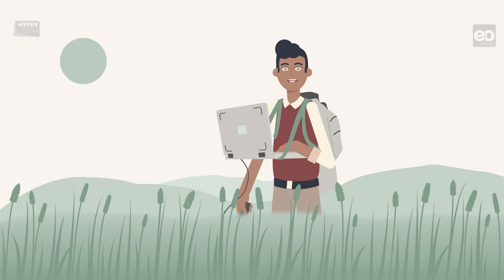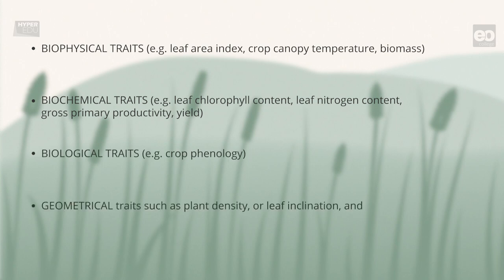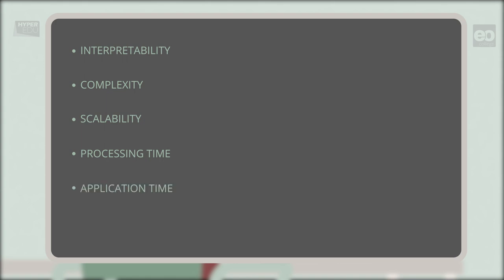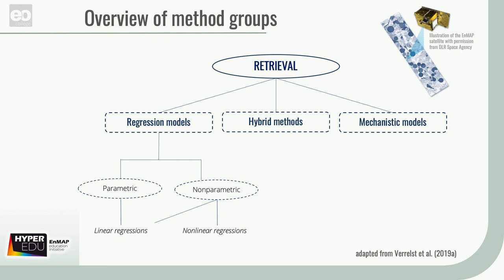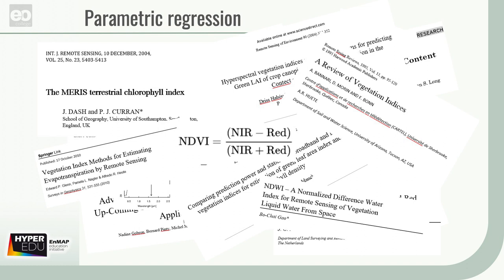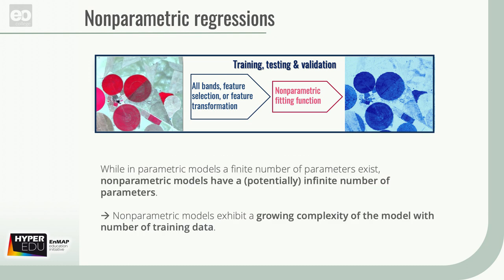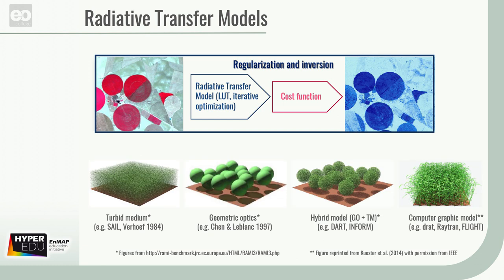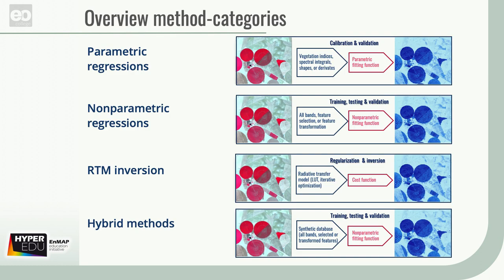Agri-06: Imaging Spectroscopy for Agricultural Applications - Regression Models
Did you ever wonder how to actually retrieve variables - or traits - from hyperspectral imagery and/or how to connect remote sensing with field data?  Actually, it’s less complicated than you might think. However, there are quite a few methods out there, which is why in this video, we want to give a general overview of methods applied in an agricultural imaging spectroscopy context.

• Baret, F., Buis, S., 2008. Estimating canopy characteristics from remote sensing observations: Review of methods and associated problems, Advances in land remote Sensing. Springer, Dordrecht, Netherlands, pp. 173-201.
• Berger, K., Atzberger, C., Danner, M., D’Urso, G., Mauser, W., Vuolo, F., Hank, T., 2018. Evaluation of the PROSAIL Model Capabilities for Future Hyperspectral Model Environments: A Review Study. Remote Sens. 10, 85.
• Jacquemoud, S., Verhoef, W., Baret, F., Bacour, C., Zarco-Tejada, P.J., Asner, G.P., François, C., Ustin, S.L., 2009. PROSPECT + SAIL models: A review of use for vegetation characterization. Remote Sens. Environ. 113, Supplement 1, S56-S66.
• Li, S., Song, W., Fang, L., Chen, Y., Ghamisi, P., Benediktsson, J., 2019. Deep Learning for Hyperspectral Image Classification: An Overview. IEEE Trans. Geosci. Remote Sens. PP, 1-20.
• Ma, L., Liu, Y., Zhang, X., Ye, Y., Yin, G., Johnson, B.A., 2019. Deep learning in remote sensing applications: A meta-analysis and review. Isprs J. Photogramm. 152, 166-177.
• Verrelst, J., Camps-Valls, G., Muñoz-Marí, J., Rivera, J.P., Veroustraete, F., Clevers, J.G.P.W., Moreno, J., 2015. Optical remote sensing and the retrieval of terrestrial vegetation bio-geophysical properties – A review. Isprs J. Photogramm. 108, 273-290.
• Verrelst, J., Malenovský, Z., Van der Tol, C. et al. (2019): Quantifying Vegetation Biophysical Variables from Imaging Spectroscopy Data: A Review on Retrieval Methods. Surveys in Geophysics. 40, 589–629.
• Weiss, M., Jacob, F., Duveiller, G., 2020. Remote sensing for agricultural applications: A meta-review. Remote Sens. Environ. 236, 111402.
• Xue, J., Su, B., 2017. Significant Remote Sensing Vegetation Indices: A Review of Developments and Applications. Journal of Sensors 2017, 1353691.

You can find almost all FIGURES OF THIS VIDEO in the HYPERedu slide collection

K. Berger, J. Verrelst, C. Atzberger, M. Weiss, S. Steinhauser, M. Wocher, S. Foerster, T. Kuester (2020). Retrieval approaches of vegetation traits from imaging spectroscopy data, HYPERedu, EnMAP education initiative, September 2020, LMU Munich.